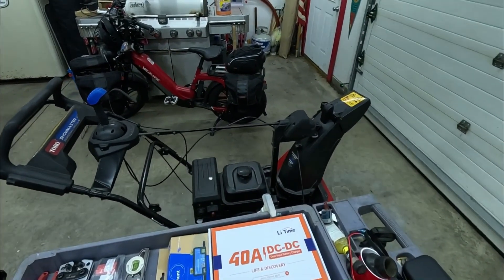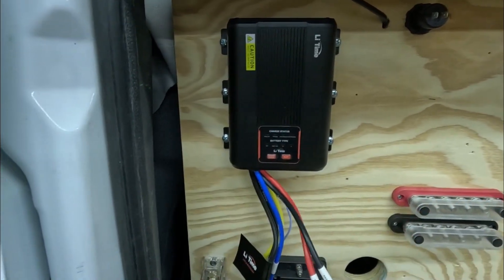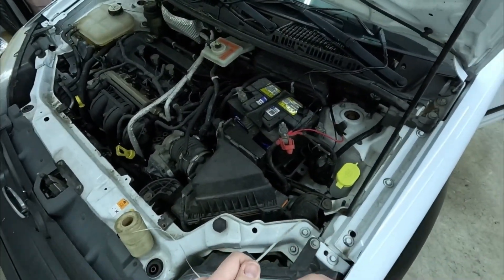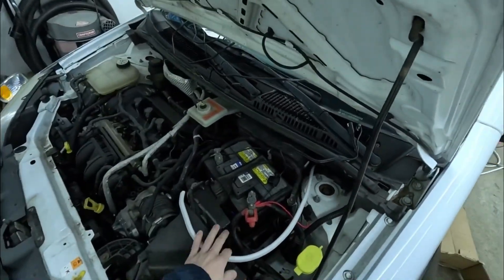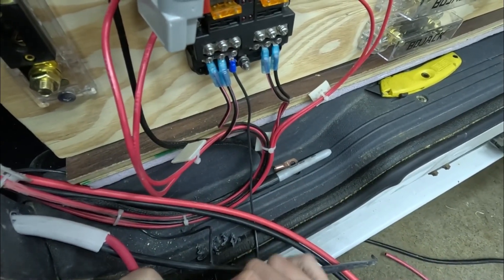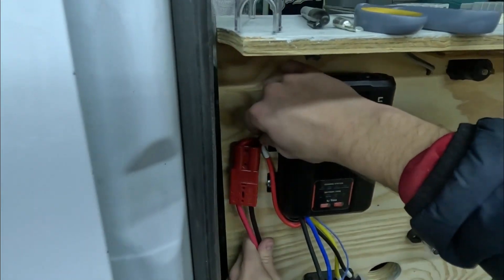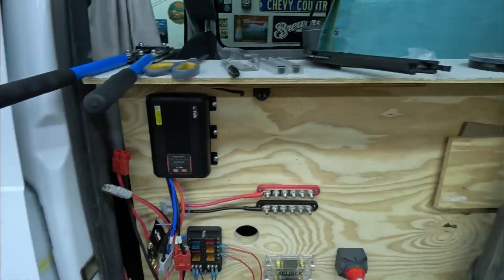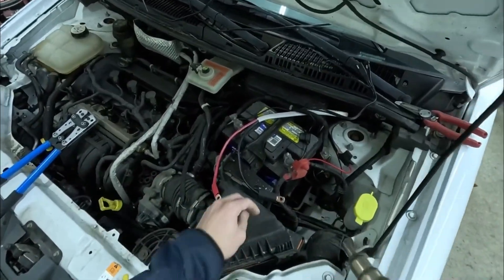How to Install a DC-DC Charger in Your Van | Ultimate DIY Guide!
In this video, I’ll walk you through the complete installation of a DC-DC charger in your camper van! Whether you're looking to charge your LiFePO4 battery from your vehicle’s alternator or optimize your off-grid power system, this step-by-step guide will help you get it done safely and efficiently.

✅ Why You Need a DC-DC Charger & How It Works ⚡
✅ Wiring & Installation Guide – Step by Step 🛠️
✅ Connecting to Your Van’s Battery 🚗
✅ Charging Settings for LiFePO4 Batteries 🔋

By the end of this tutorial, you’ll have a properly installed and optimized DC-DC charger to keep your van’s electrical system running strong!

If you enjoy this content and want to support future van life videos, consider buying me a coffee! ☕

Your support helps keep these DIY guides coming! 🙏

🚐 Plan Your Van Life Adventure with VanLifePlanner.com!
Building out your dream van? VanLifePlanner.com has the essential tools for van lifers:
✅ National Park Checklist 🏞️
✅ Packing Help 🎒
✅ Gas Tracker ⛽
✅ Meal Planner & Shopping List Generator 🍽️

Check it out and let me know what you think! Your feedback is everything. 🙌